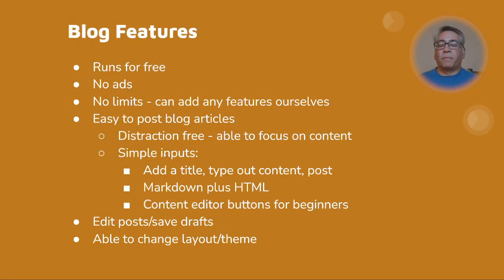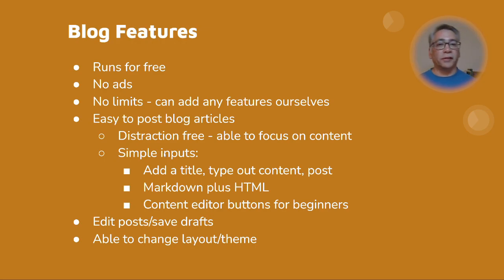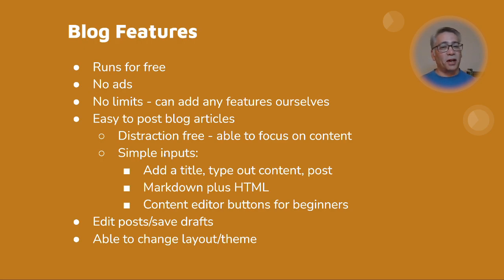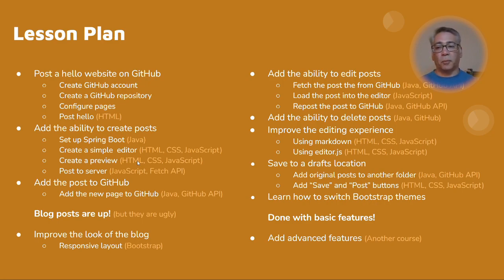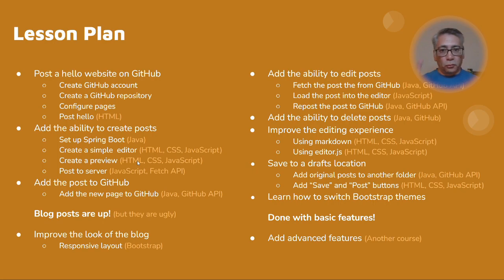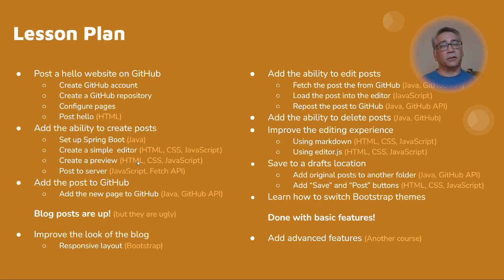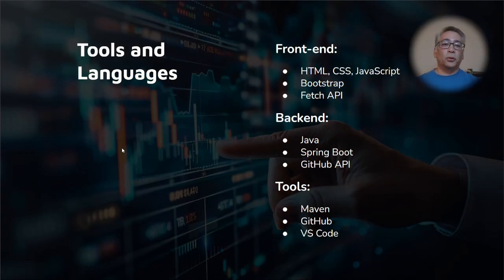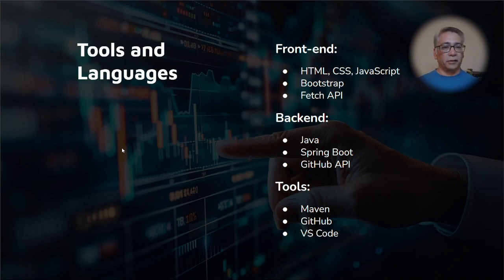Full Stack Java Crash Course: Build a blog from scratch, run it for free, with no ads, and no limits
In this full stack Java crash course, you will learn how to build a blog from scratch using HTML, CSS, JavaScript, Java, Spring Boot, GitHub Pages and the GitHub API.

These lessons are for beginners and up.

Each lesson will be approximately 10 to 20 minutes in length and ideally you will do each lesson at least three times if you have the time to do so.

Please leave any questions in the comments below on each video and I will answer them with a follow up comment or video.

Here is a link to the development environment setup video that will walk you through getting up and running:

We will add to that environment as we go.

See you in the lessons!